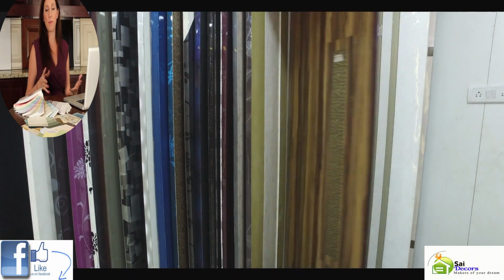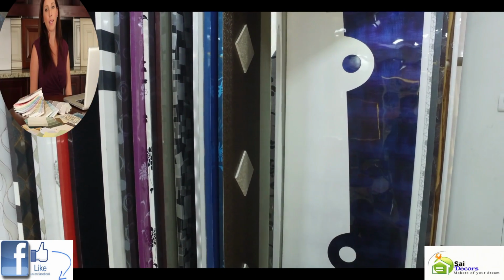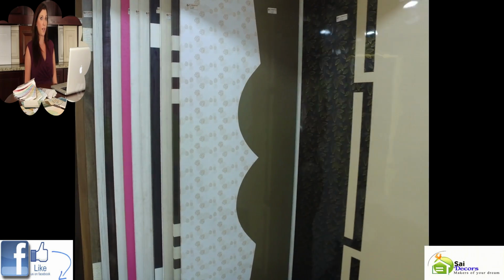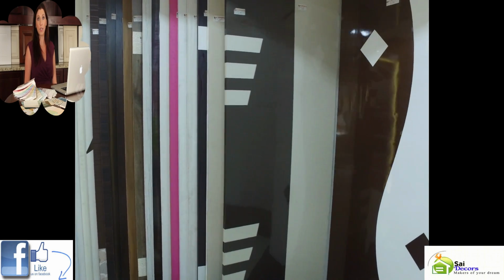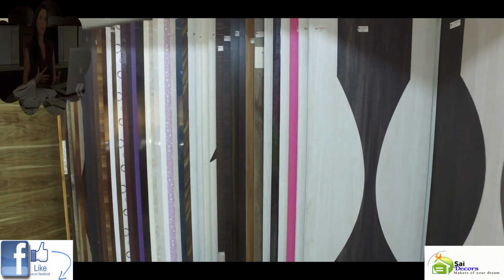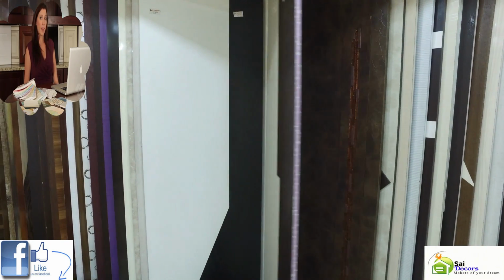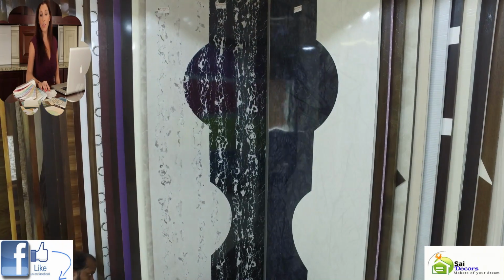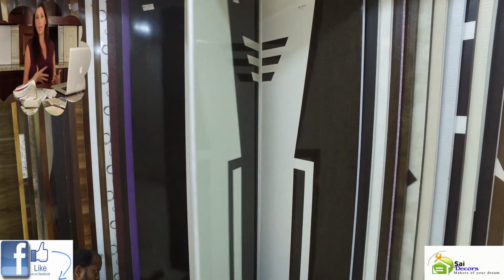Dual color combination How to choose laminates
This video describes about Color combination of wardrobes and kitchen in detail. The dual color combination is based upon layout,style and budget of the customer.
The versatile material according to the nature of interior design of the venue and the user.